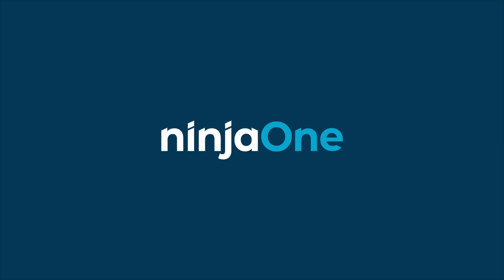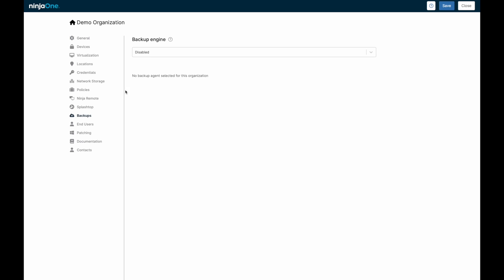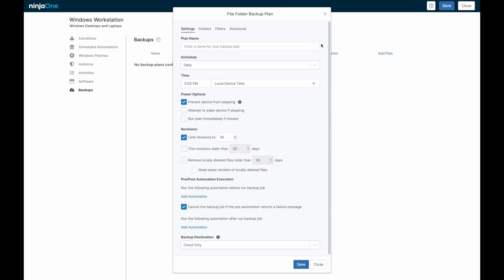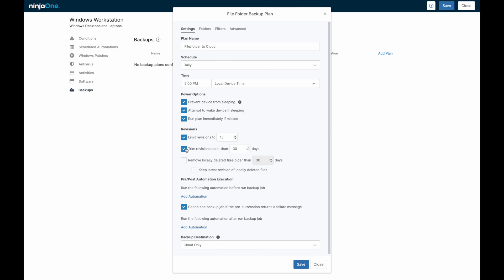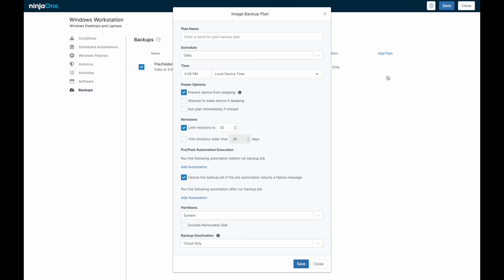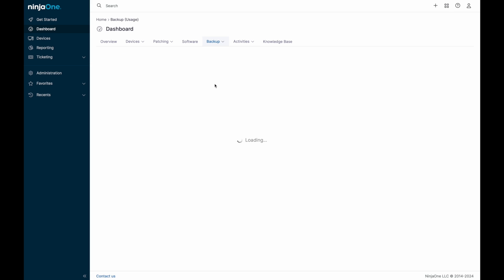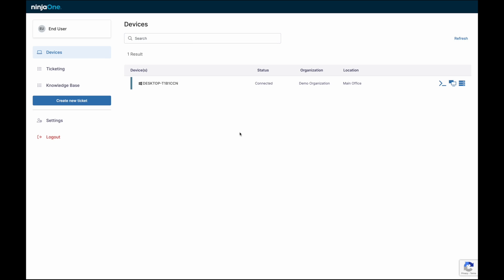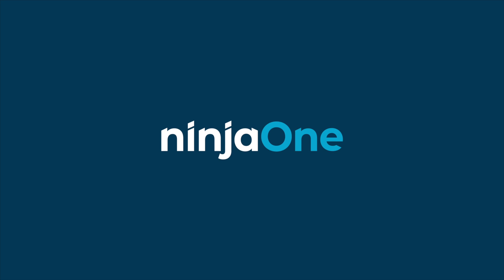NinjaOne Backup Product Demo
Join Jeff Hunter, the Field CTO at NinjaOne, for an in-depth look at backing up workstation and server data with NinjaOne platform.